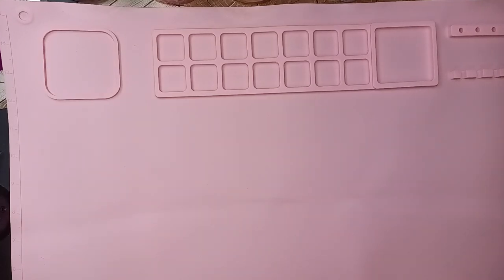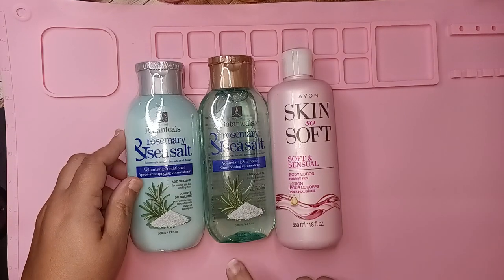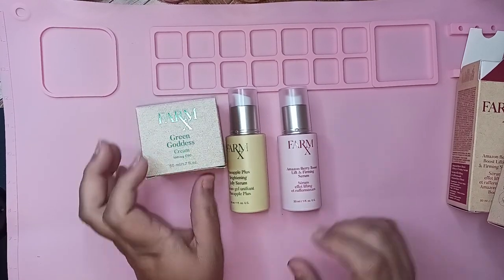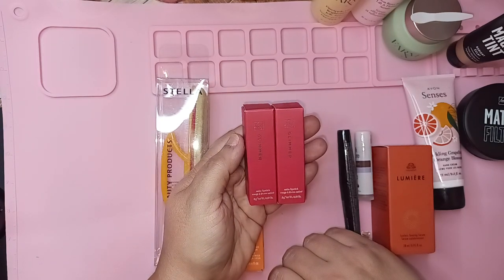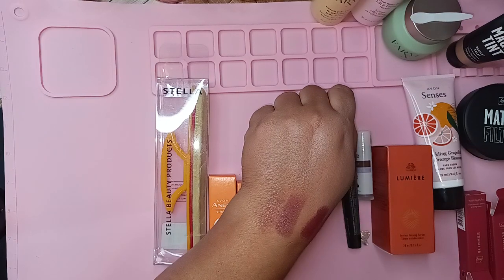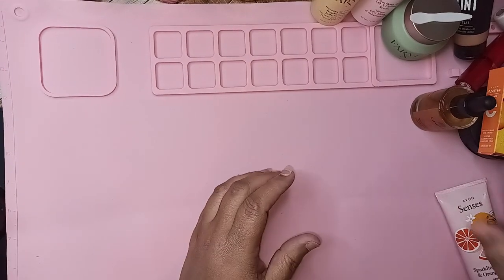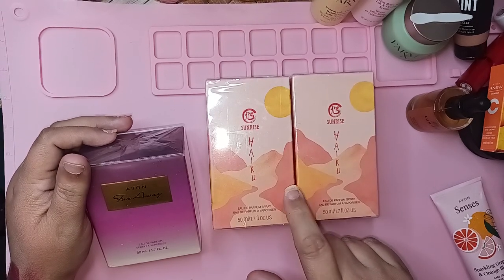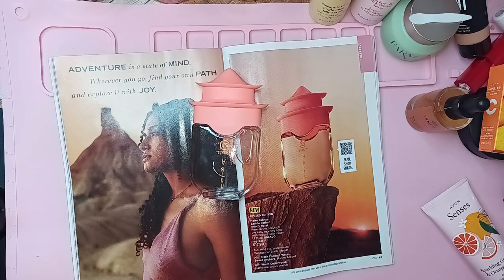Avon Beauty Hair Perfume Skin Care Make Up & More Haul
Thank you so much for stopping in!  I am a Independent Avon Representative for over 20 plus years. Below are the links to all the products I shared today. For all those that have supported my business I want to thank you it means the world to me!!!

Haiku New will be out soon!!!

Please choose Ana Friends & Family